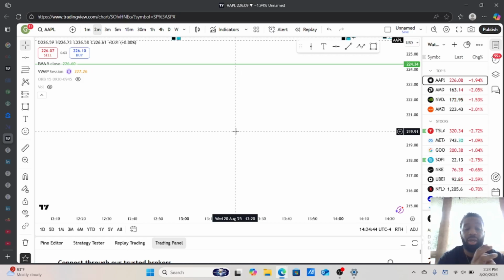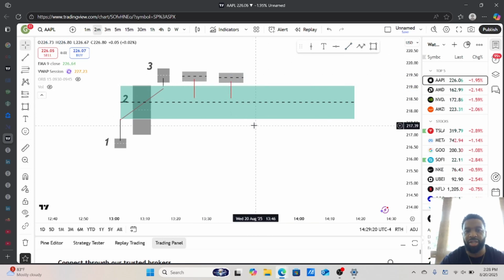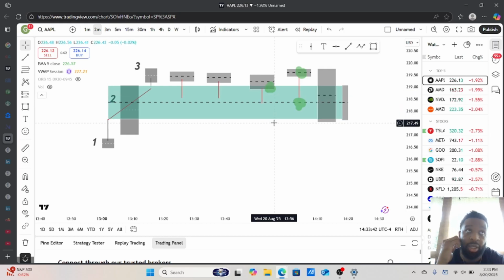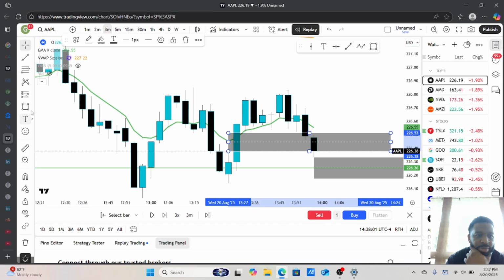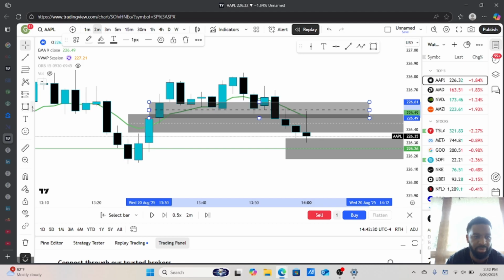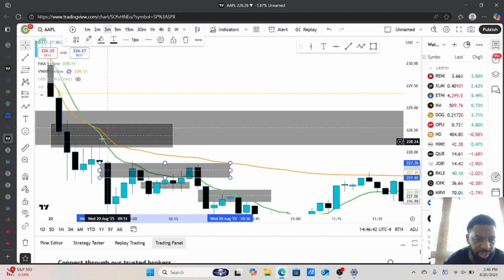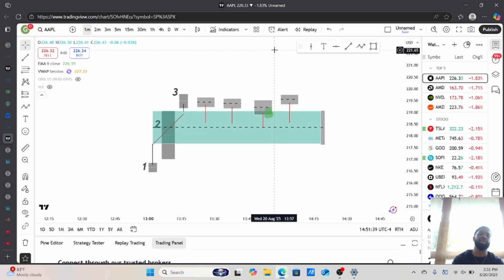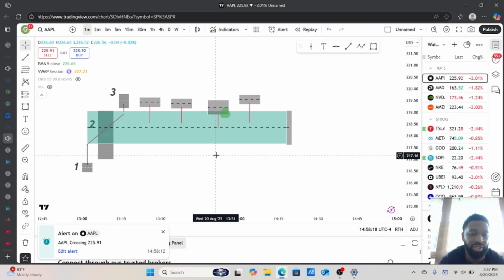“The Secret of FVG Equilibrium Nobody Talks About (Game-Changer 🚀)”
Most traders see the Fair Value Gap (FVG)… but they miss the equilibrium, the exact sweet spot where price loves to react. In this video, I’ll show you:

⚡ How to spot the true midpoint of any FVG
⚡ Why smart money uses equilibrium for sniper entries
⚡ Live chart examples so you can see it in action
⚡ How YOU can use it to stop chasing and start trading with precision

If you’ve ever felt like price keeps running away from you… this lesson will flip the script. Once you understand equilibrium, you’ll see why it acts like a magnet for price and how it sets up clean, repeatable trades.

🎯 Don’t just watch the market — learn to control your entries with confidence.